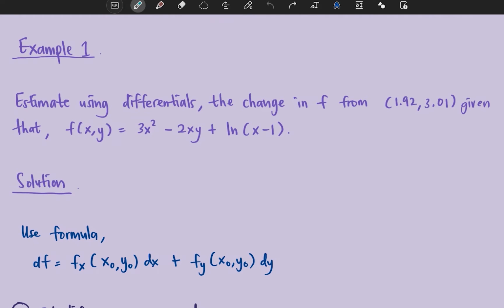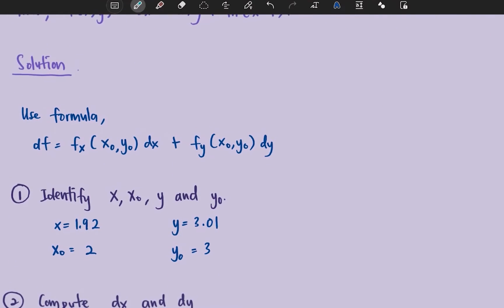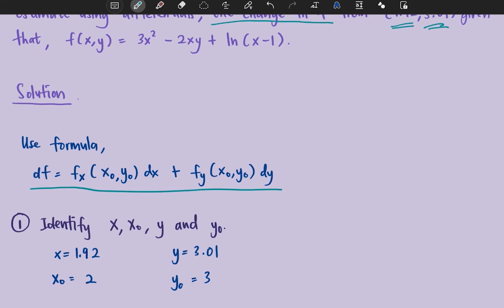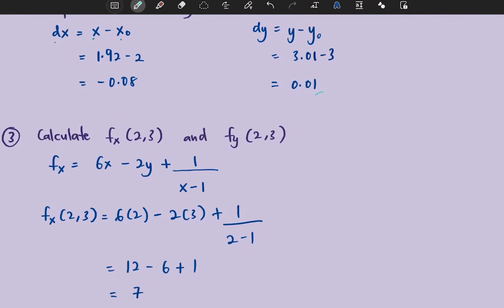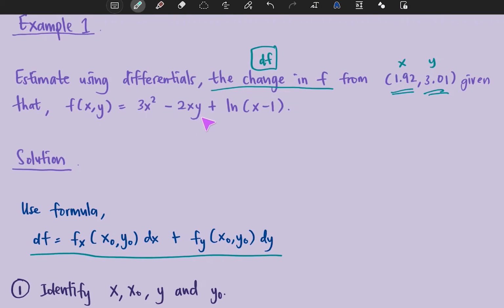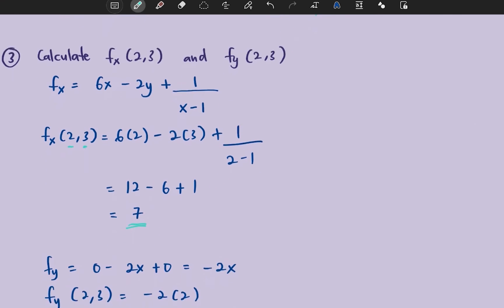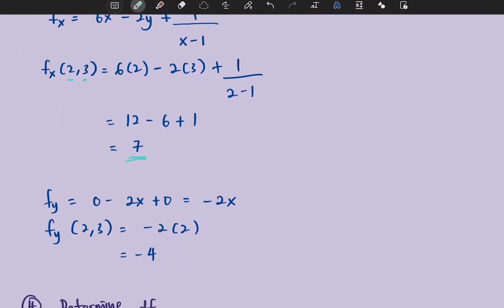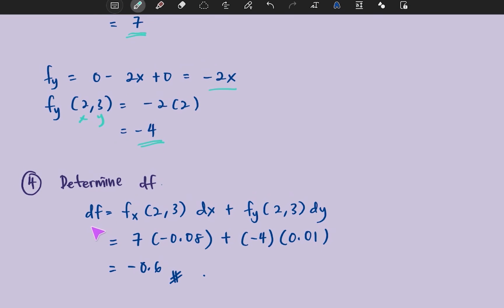Total Differential (Example 1)